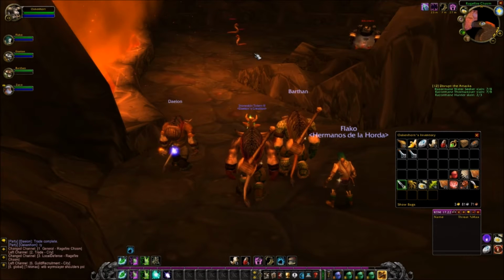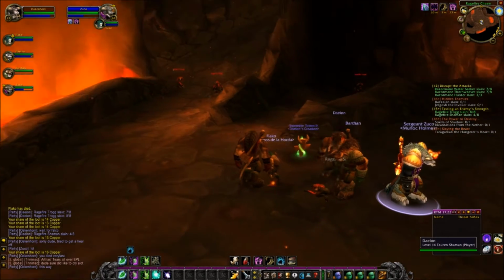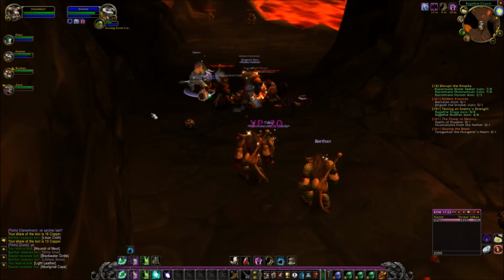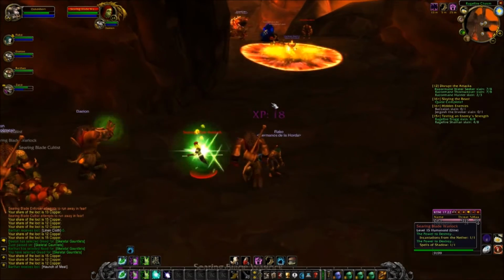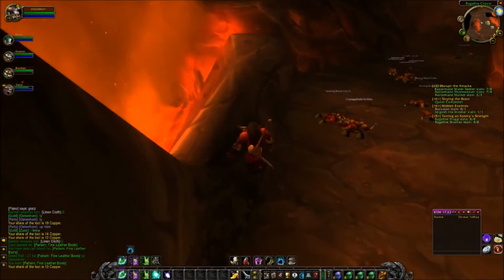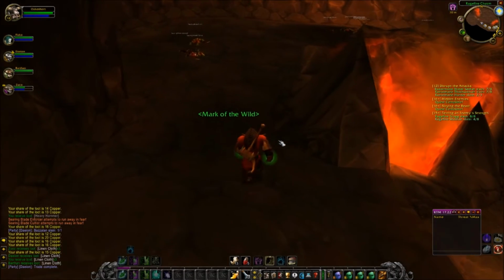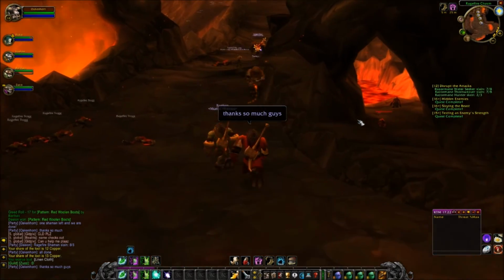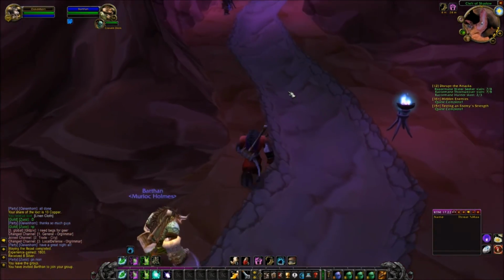Creating a New Character: First Dungeon (Classic/Vanilla)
Welcome! Today, I bring Matt into his first dungeon, Ragefire Chasm. We were lucky enough to have a lvl 60 take us through. Come with us as I teach Matt the ropes! All play is on the Rebirth private server.